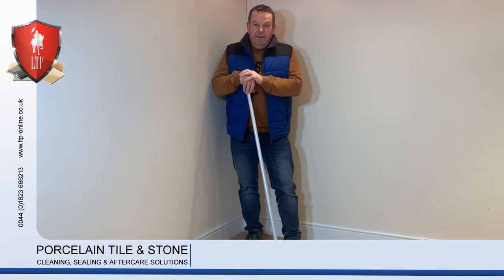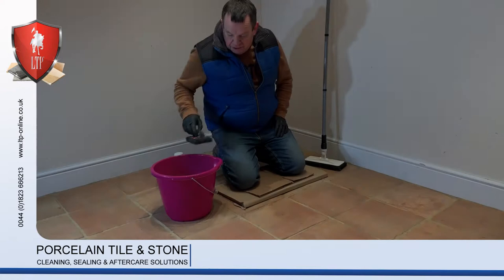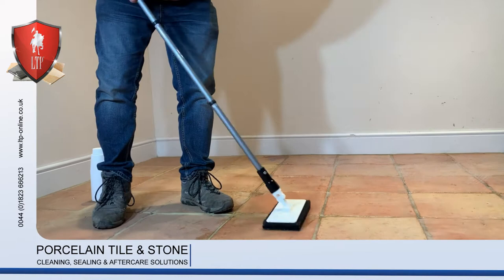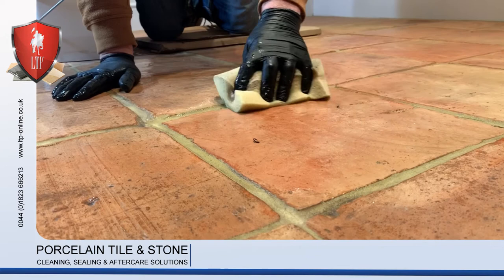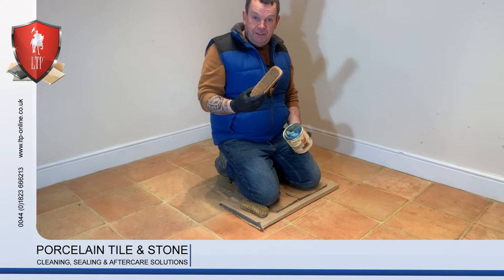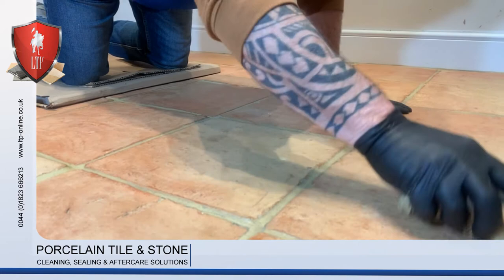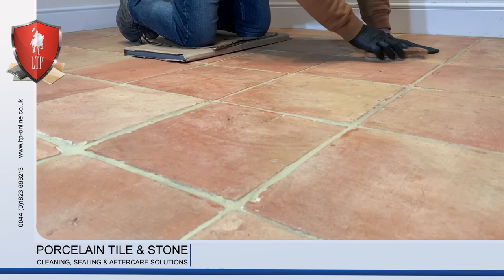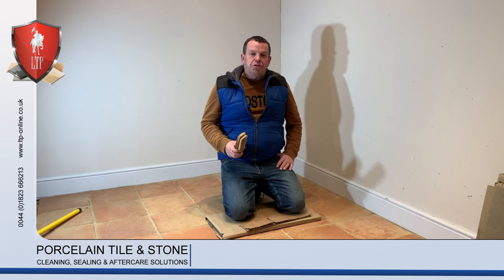LTP - How to clean, re-seal and wax a terracotta floor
Jon from LTP showing you how to clean and reseal/wax hand made terracotta - works for machine made terracotta. Products used are in the description below.

Our next episode will show how to traditionally seal handmade terracotta with boiled linseed oil, plus an added layer of protection.

Products used:

00.00.24 : LTP Grimex - effective for removing oil, grease, ingrained dirt grime and old wax layers. Suitable for tavertine, limestone, sandstone, slate, marble, porcelain, granite, terracotta, quarry tiles, brick and external paving. For interior and exterior use.

00.02.02 : LTP Clear Wax - provides a clear finish wall and floor tile polish and a resilient protective layer against water, dust, dirt and other commonly found household contaminants. Suitable for use on tavertine, limestone, sandstone, slate, tumbled marble, flamed granite, terracotta, quarry and brick.

Waxwash - high quality liquid soap for all types of natural stone, slate, porcelain, terrazzo, concrete, quarry and terracotta surfaces. A gentle cleaner containing traces of linseed oil to clean the most delicate surfaces. Suitable for tavertine, limestone, sandstone, slate, marble, granite, porcelain, terracotta, terrazzo, concrete, quarry tiles and flagstones. Suitable for both sealed and un-sealed, polished and un-polished surfaces. For interior and exterior use.